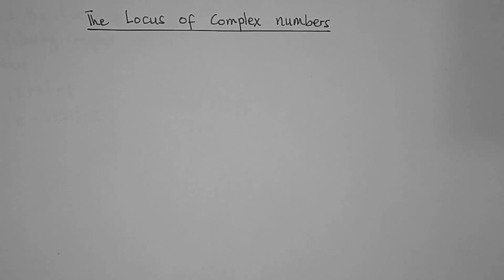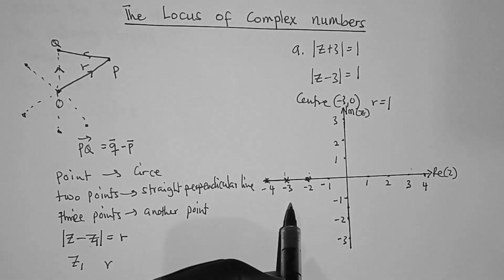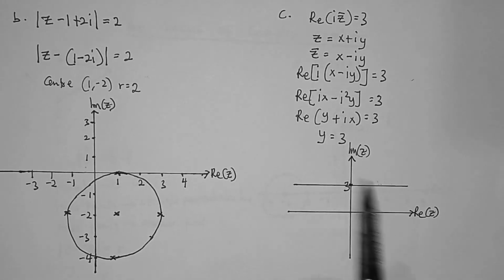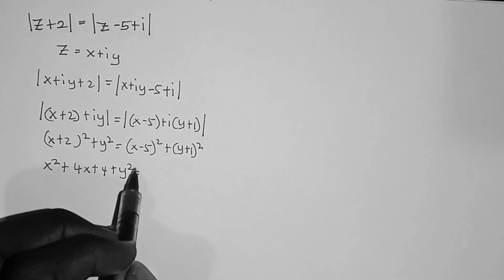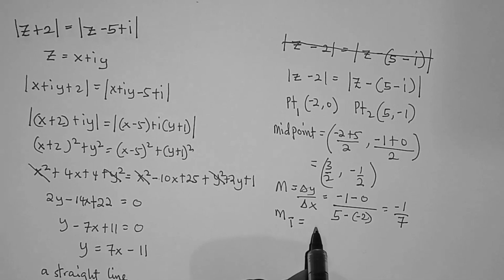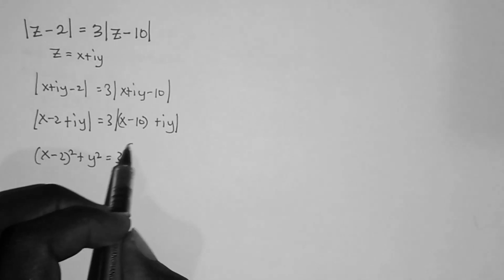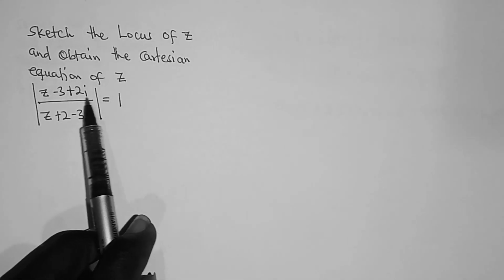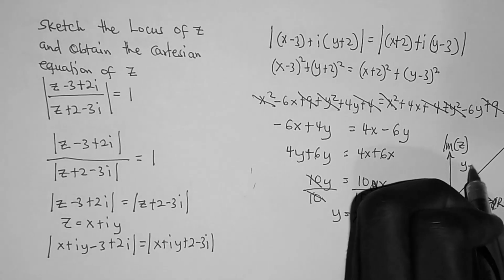complex numbers ( How to find the Locus)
This is the fourth part of my videos on complex numbers, in this part I explain with graphs how to find the equation of the locus of a complex number and also how to graph the equation of the locus of complex numbers.

Below are the links to my previous videos on complex numbers